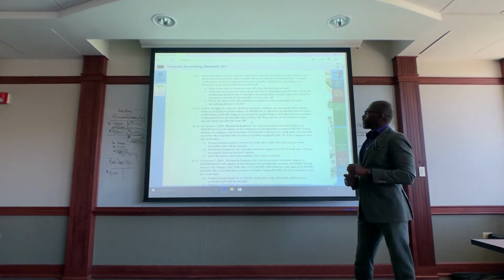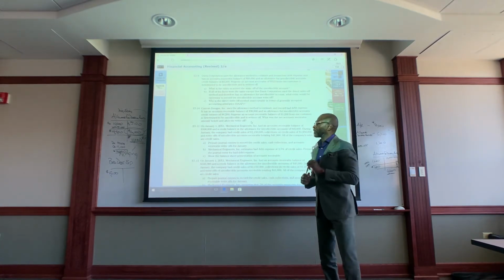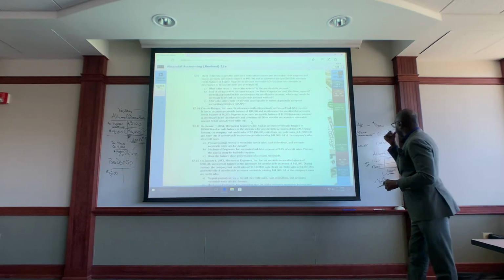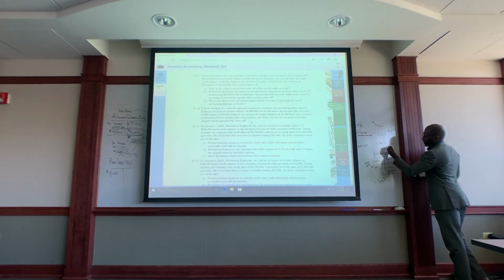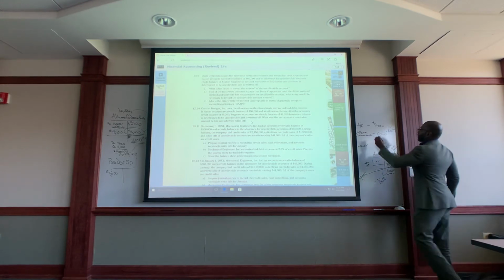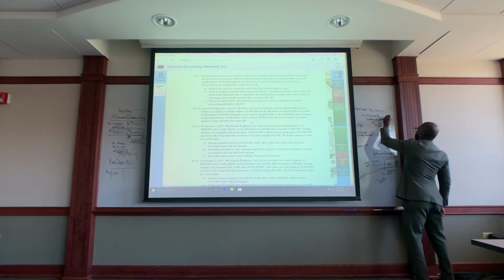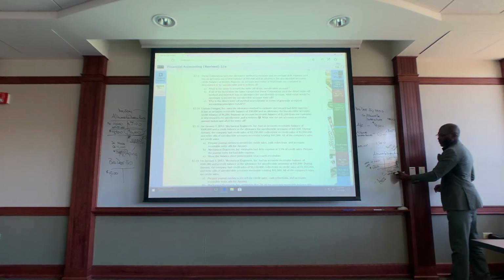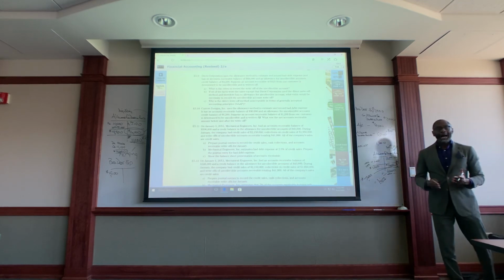Chapter 5 Part 12